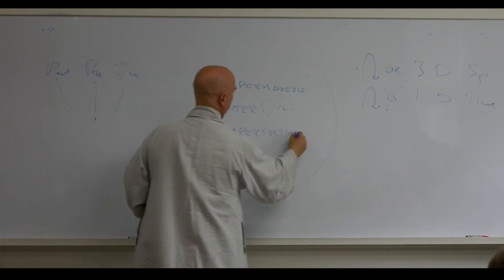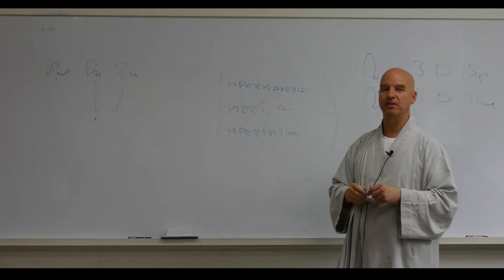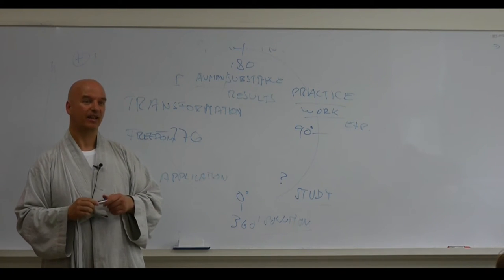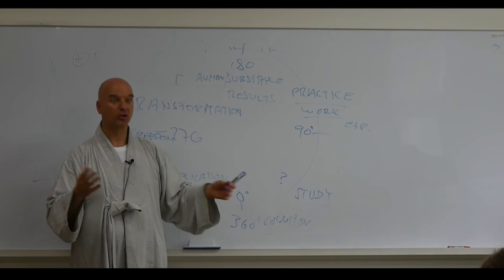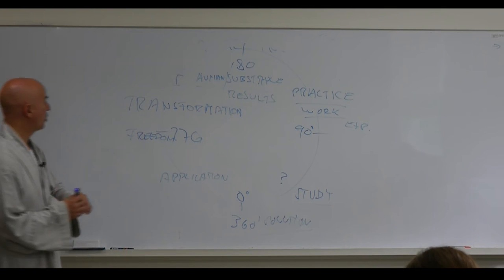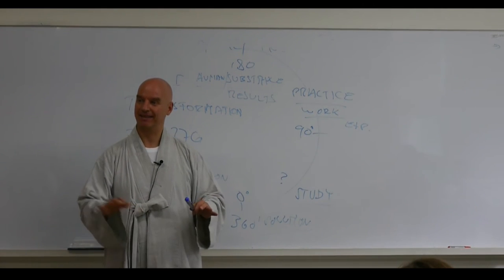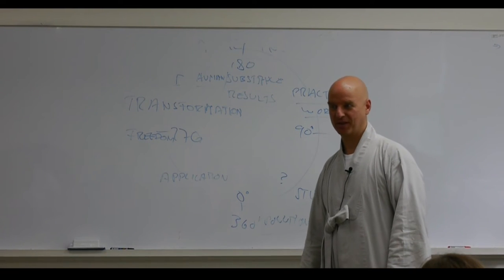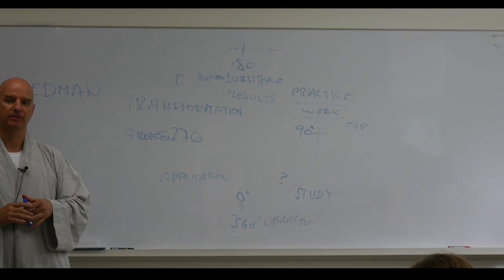2014 06 05 CASN at Seoul Nat'l University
Thanks to the excellent questions of the 20-some audience, including Austrian, Norwegian. Polish, Singaporean and Korean nationals, many important topics were covered. What is the notion of our self, what is the concept of spiritual advancement, why the Dark Ages took place in Europe and with what consequences. The origin of science as a reaction to dogmatic thinking. What love can mean for us, how to keep it becoming something else--and what relationships can give us all while living our short and mostly unfinished life on this planet. Many thanks to Prof Johannes Tschapka for his invitation and continued support.